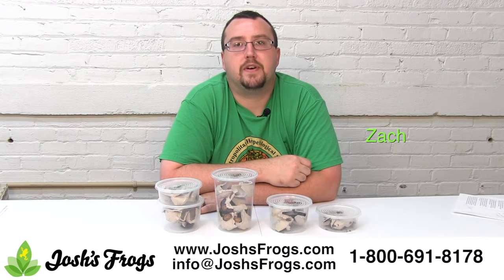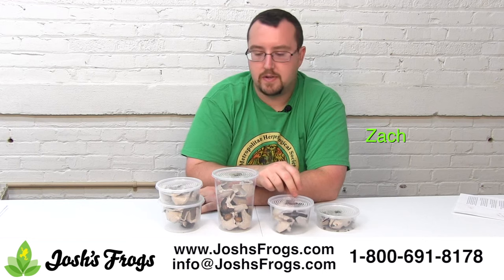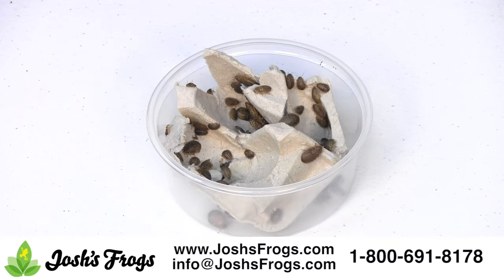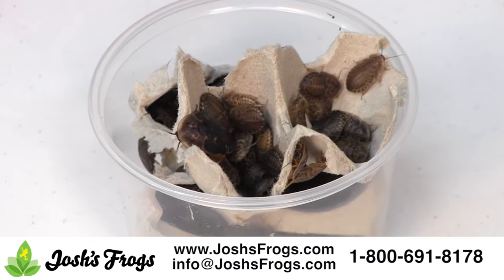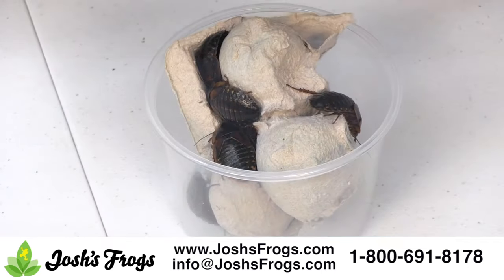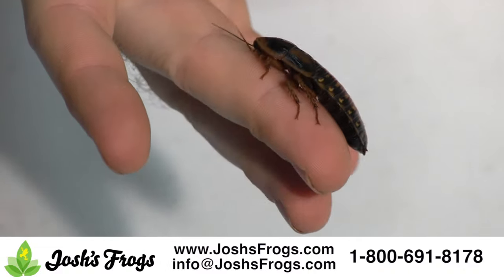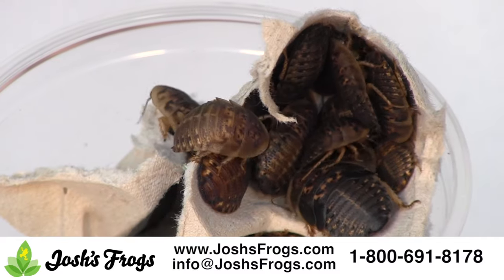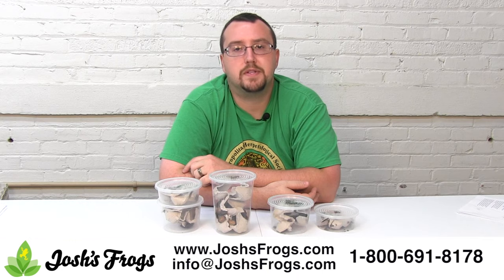What size Dubia Roaches will my pets eat?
Not sure what size dubia roaches your pets need? Watch this video from Josh's Frogs! We have a room full of dubia roaches, and feed them to a variety of pet reptiles and amphibians. Get the perfect sized dubia roach from Josh's Frogs today!